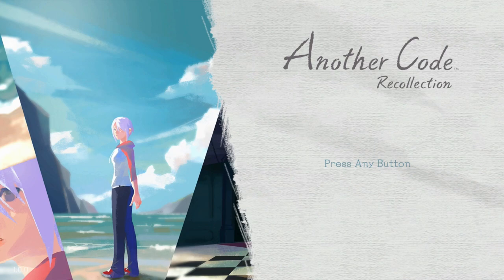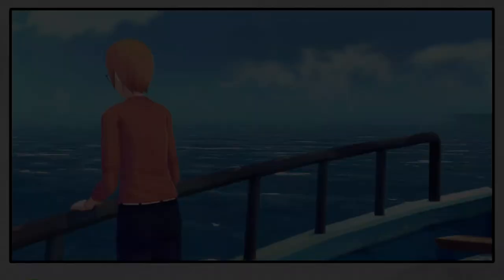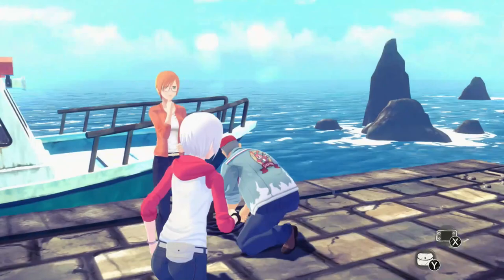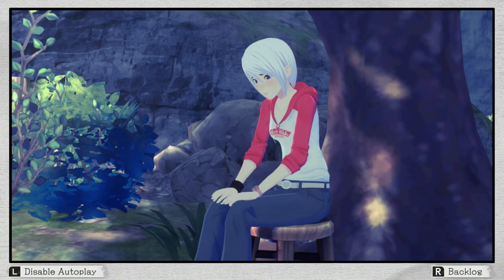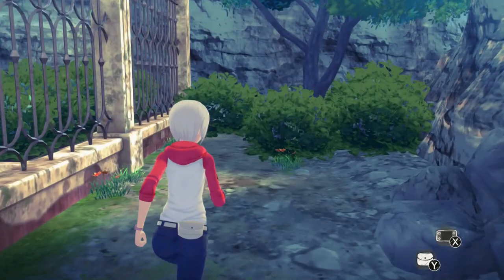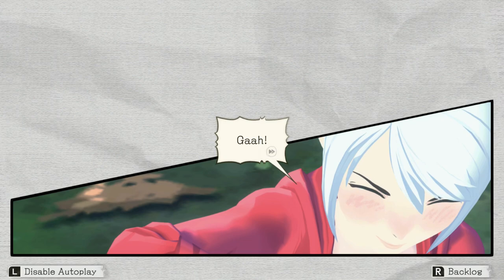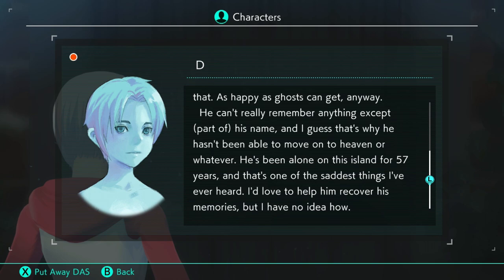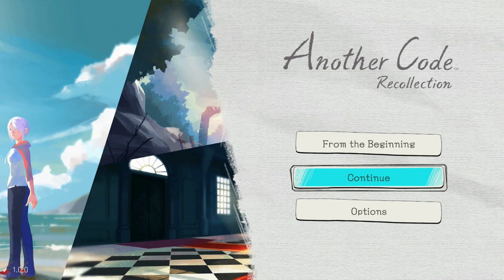[1] Let's Play Another Code: Recollection | Two Memories | Meet With D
Blind playthrough of Another Code: Recollection on SWITCH!

Description:
Sleuth your way to the truth across two fully enhanced mystery adventures—including one previously unreleased in North America—in the Another Code: Recollection game.Help Ashley Mizuki Robins solve riddles, gather clues, and investigate the traces of the past to uncover the true fates of her parents.